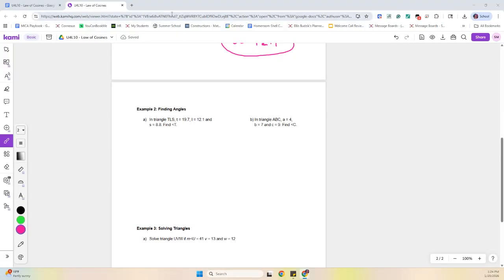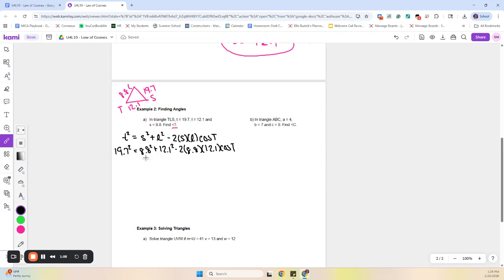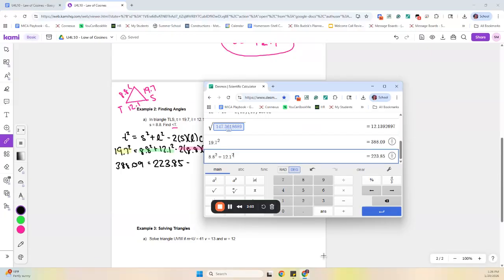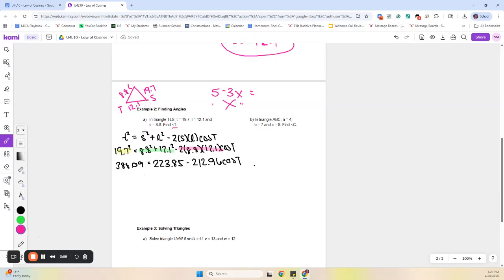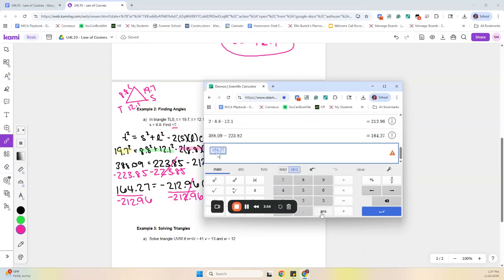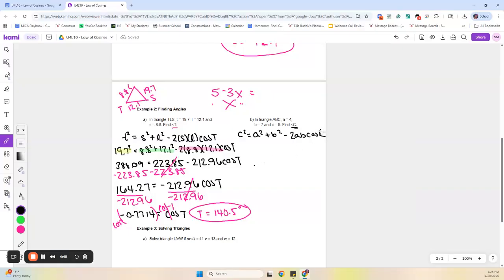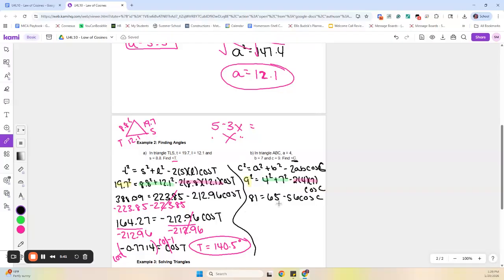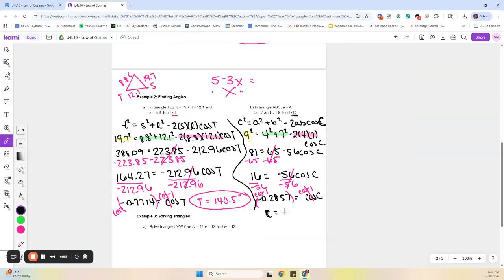U4L10B Example 2 Finding angles